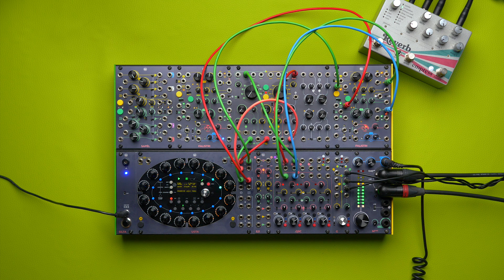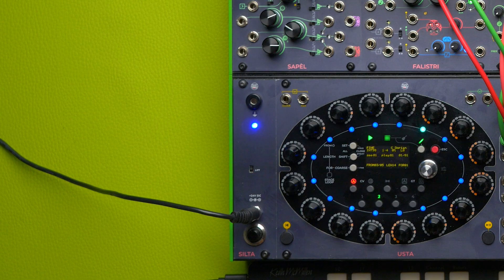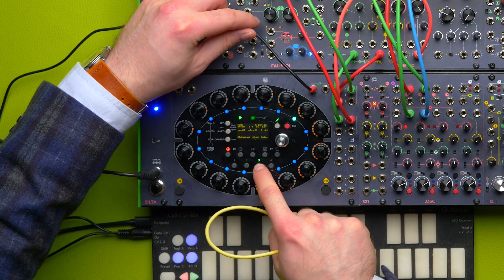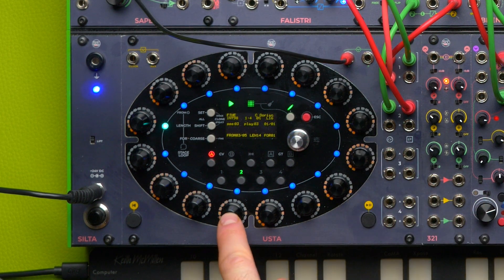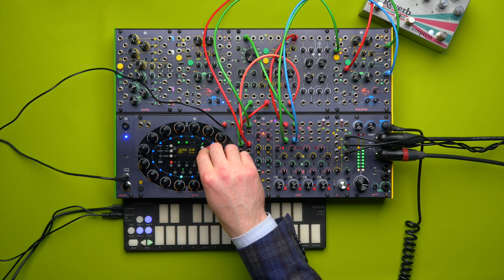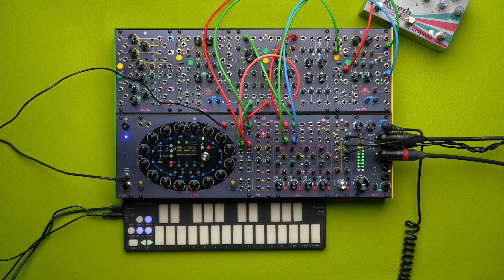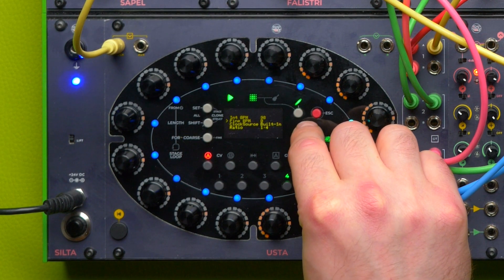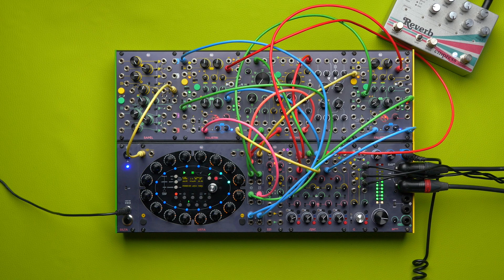New USTA Firmware! Voltage-Controlled Pattern Recall and Fine BPM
Besides some bug fixes, we added two new features:
• Voltage-Controlled Pattern Recall: Use any external CV to change the current pattern.
• Fine BPM: set the BPM of each track's internal clock up to the BPM cent for slow evolving phasing patches.

00:00 Voltage-Controlled Pattern Recall
03:12 Fine BPM